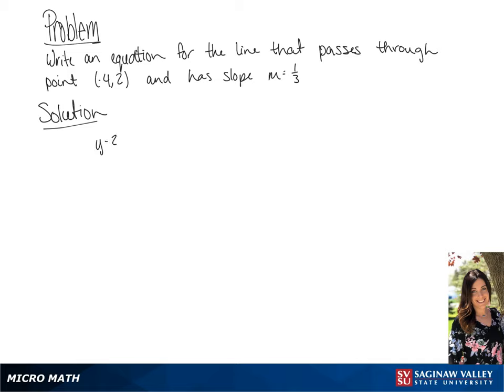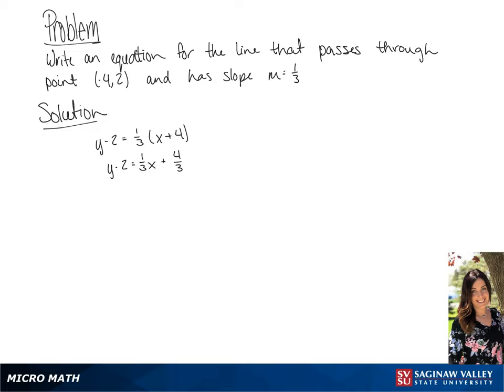Line: Find an equation of the line through (-4,2) with slope 1/3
Tiala from SVSU Micro Math helps you find an equation of a line.  The answer is in slope-intercept form.

Problem: Find an equation of the line through (-4,2) with slope 1/3